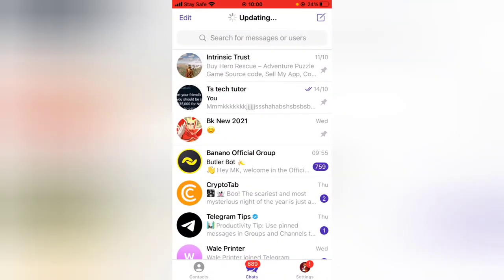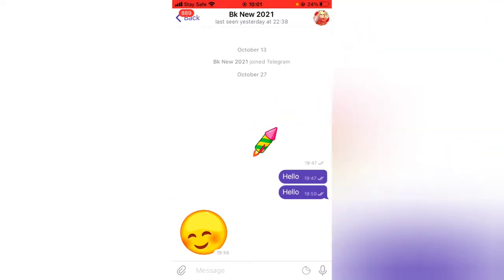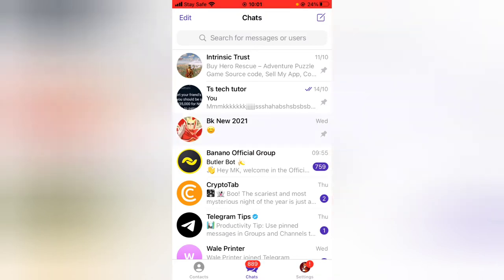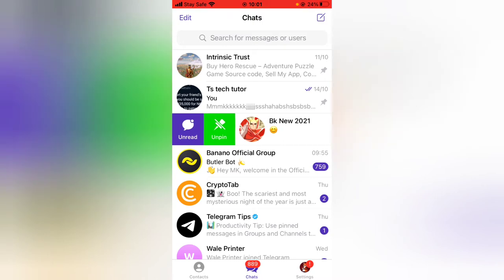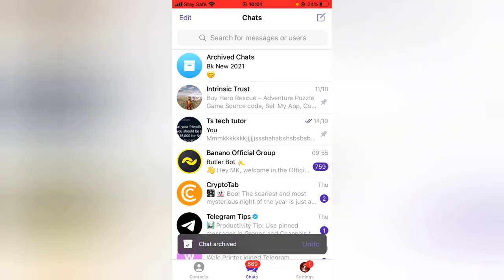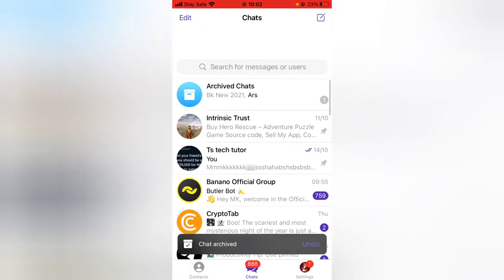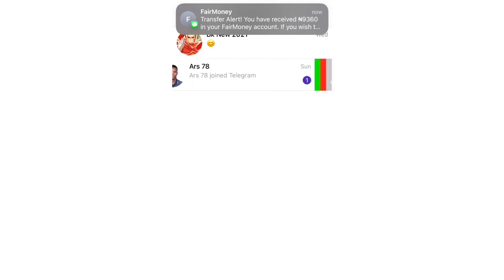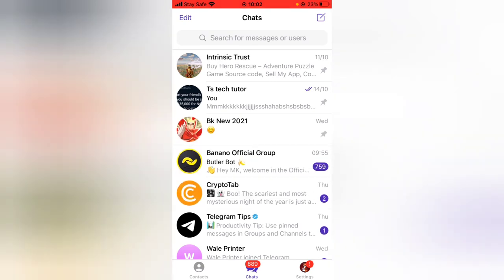How to archive telegram messages on iPhone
How to archive telegram messages on iPhone, archiving your telegram messages is made easy with iPhone features in this 2 mins video with ts tech talk